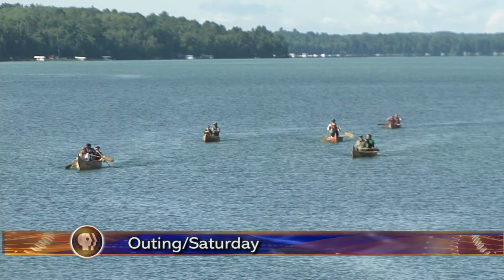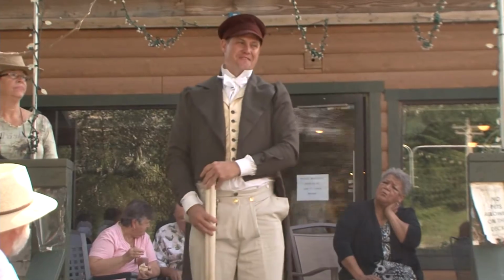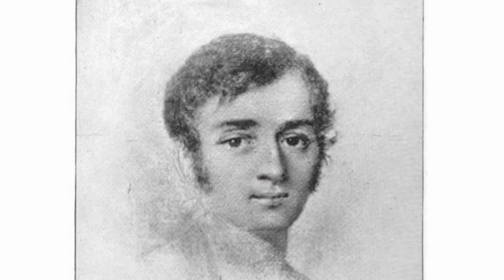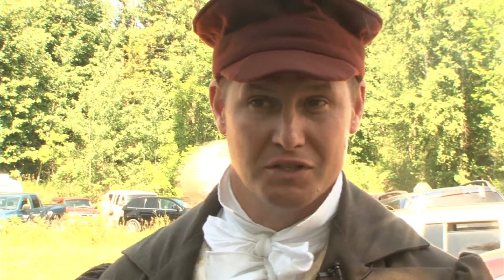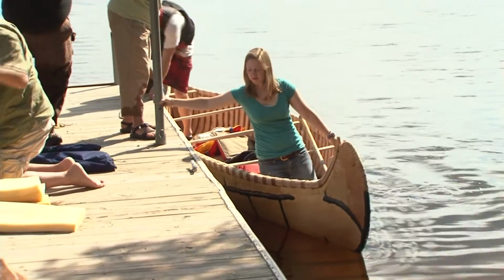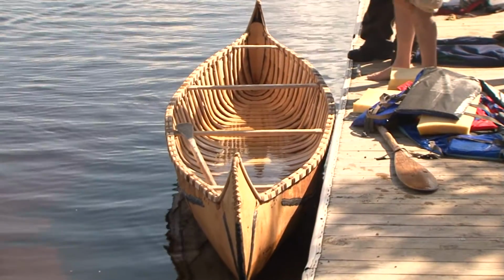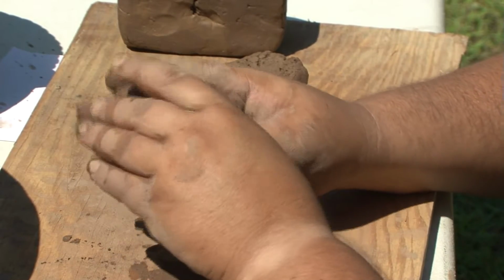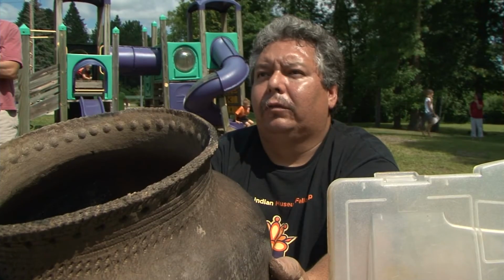Outing Trade Route, NA - Lakeland News at Ten - August 16, 2011